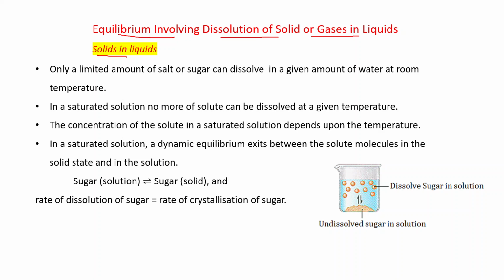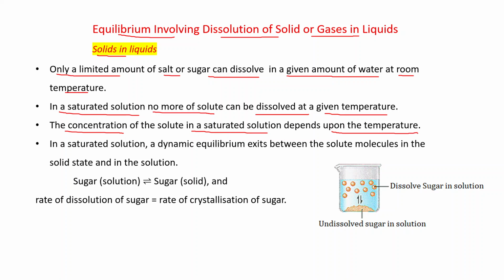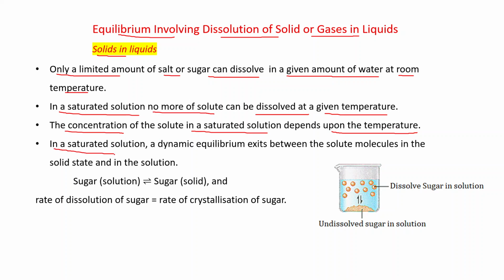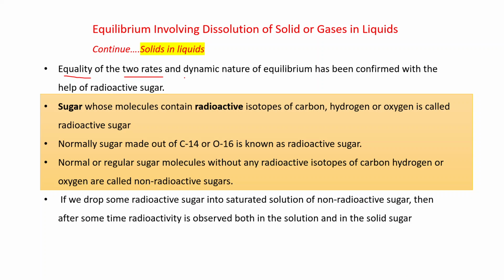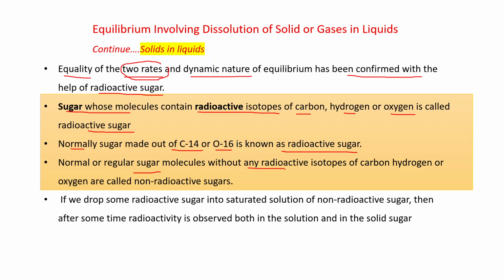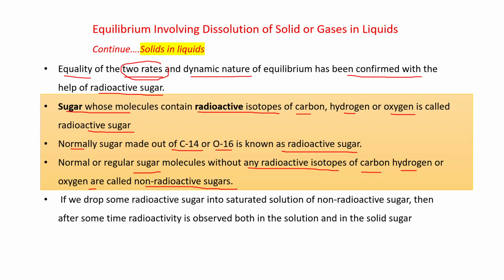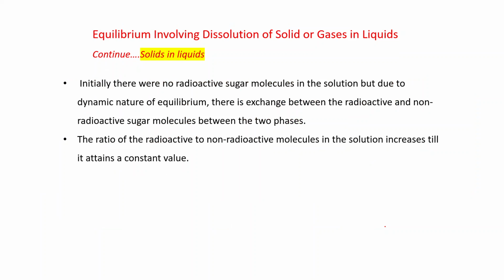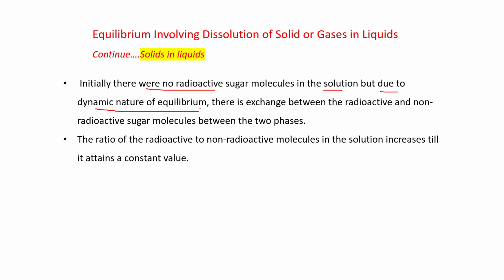Chemistry 11Chapter 7 Equilibrium General Characteristics of Equilibria Involving Physical Processes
Equilibrium Involving Dissolution of Solid or Gases in Liquids
Summary of Equilibrium In Physical Processes
General Characteristics of Equilibria Involving Physical Processes